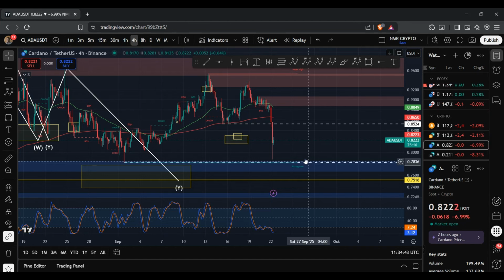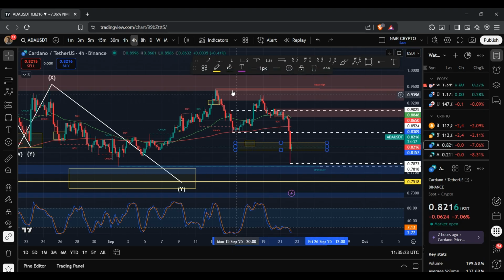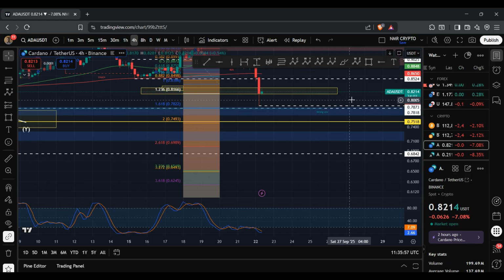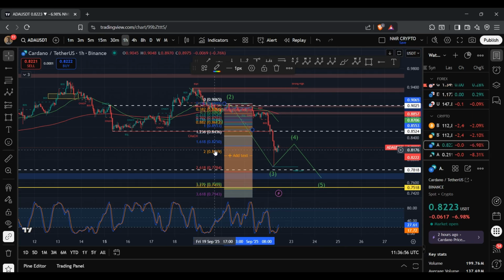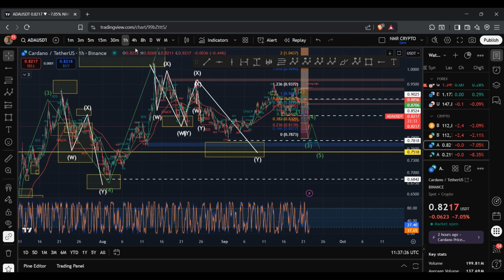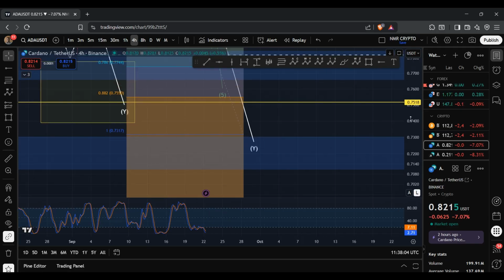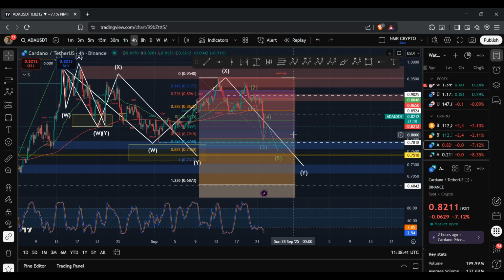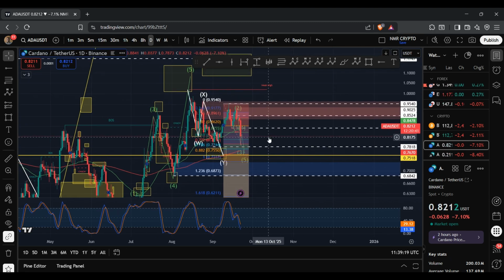Cardano ADA Technical Analysis: Crypto Market Crashes! What Next For ADA?! Elliott Wave Theory